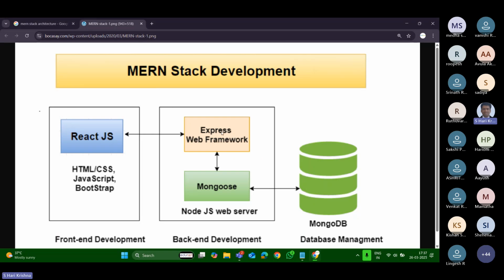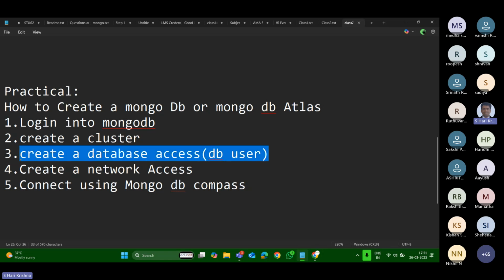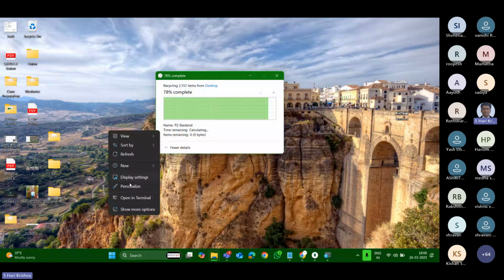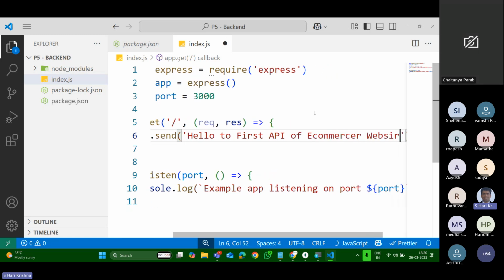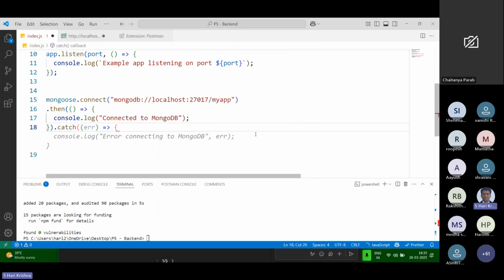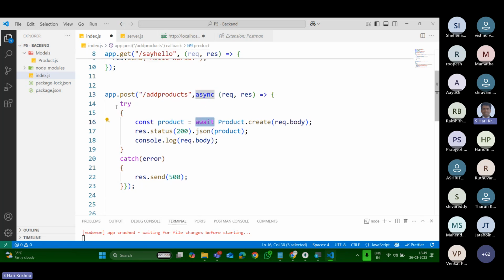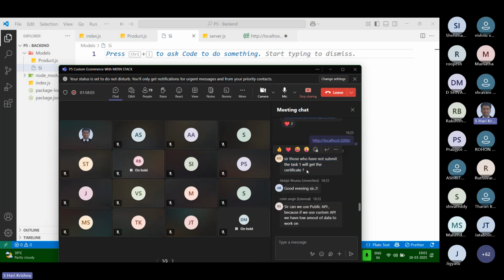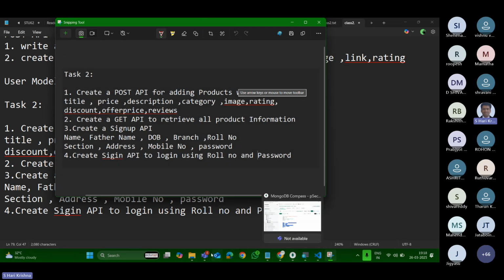React Backend for Beginners: Node.js, Express, MongoDB & More!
🚀 Ready to build the backend for your React apps? In this beginner-friendly tutorial, we'll guide you through the essentials of creating a robust and scalable backend using Node.js, Express.js, MongoDB, Mongo Atlas, and Mongo Compass.

We'll cover:

Setting up your Node.js and Express.js server.
Connecting to MongoDB using Mongoose.
Storing your data in Mongo Atlas.
Managing your database with Mongo Compass.
Building API endpoints for your React frontend.
Tips and tricks for beginners to get started quickly.
Whether you're new to backend development or just need a refresher on these technologies, this video is perfect for you. Follow along step-by-step and build a solid foundation for your full-stack React development journey.